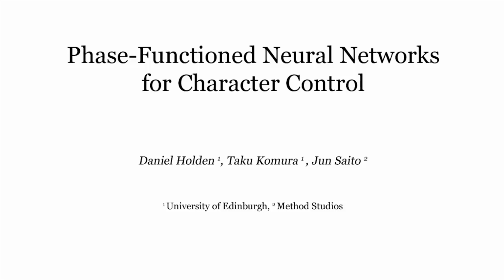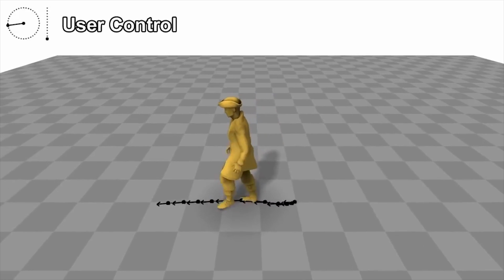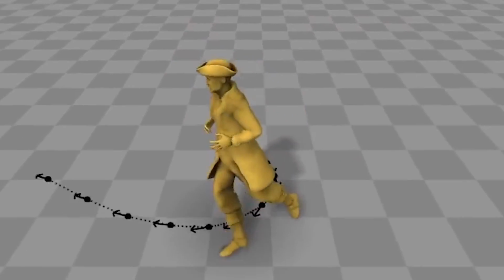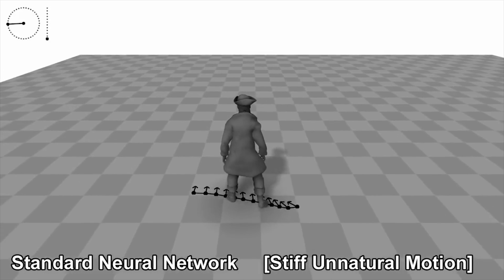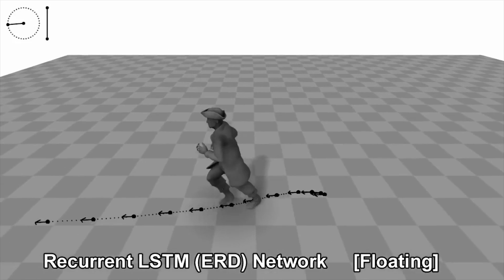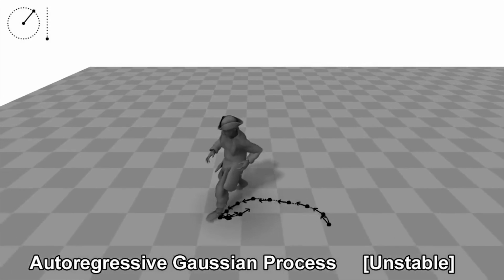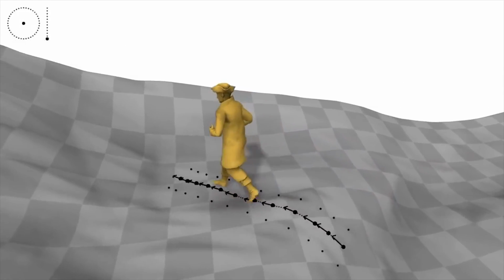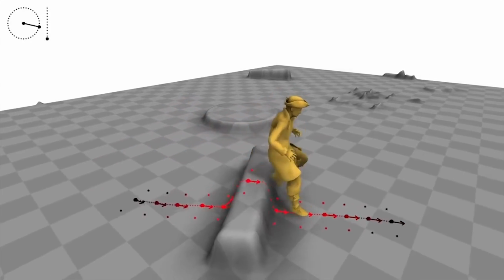GTA 6 Ultra Realistic ? Physics based walking and player control - Will GTA VI have this ?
Ultra Realistic New Physics based walking and player control - Will GTA 6 have this ?

We currently have no details on when GTA 6 will release, and with Red Dead Redemption 2 launching in 2018 it won’t be for at least another year, most likely much longer.
Our first nugget of GTA 6 news in a long, long time has emerged, and hints at it returning to Vice City as a potential setting. This is according to The Know, who cite an inside source providing them with this information.

According to the source, GTA 6 will take place in two distinct locations: Vice City and South America. The latter will apparently only be explored in some missions while Miami will remain the prominent setting. The Know also states that GTA 6 will feature the series’ first ever female protagonist, which is a great step forward.

In terms of a release date, the launch is still 3-4 years away at this time. Understandable, considering Rockstar is putting a lot of resources behind Red Dead Redemption 2 right now.